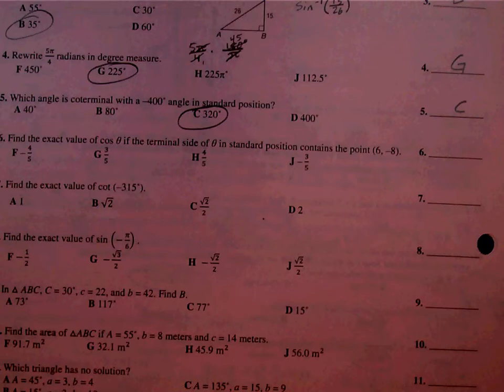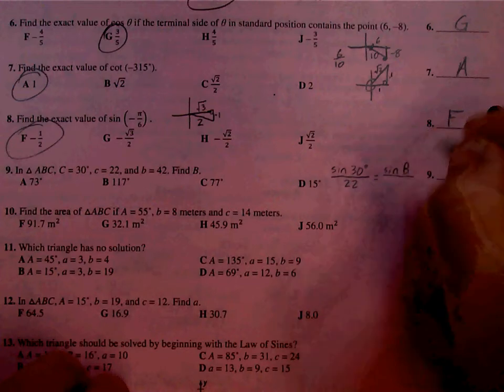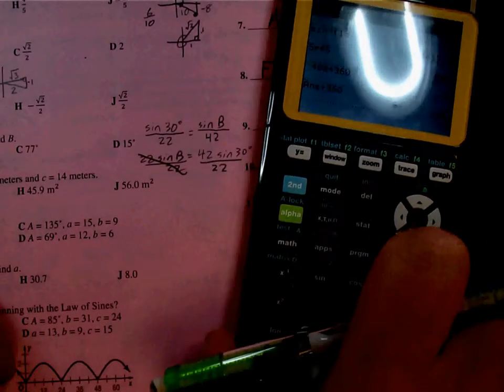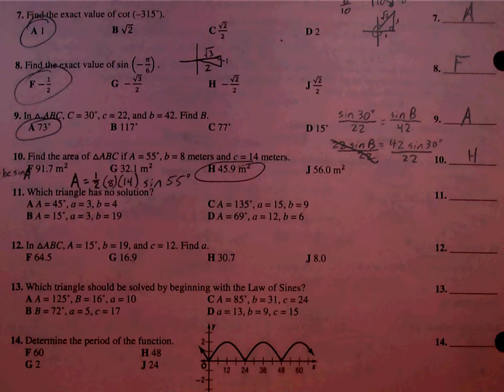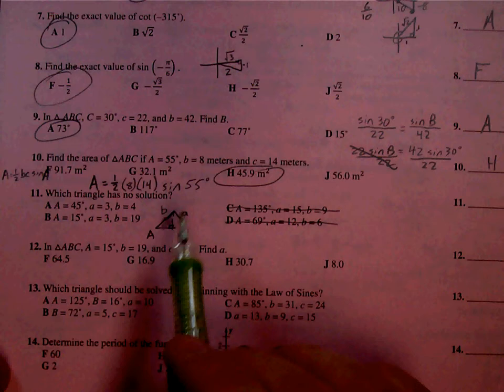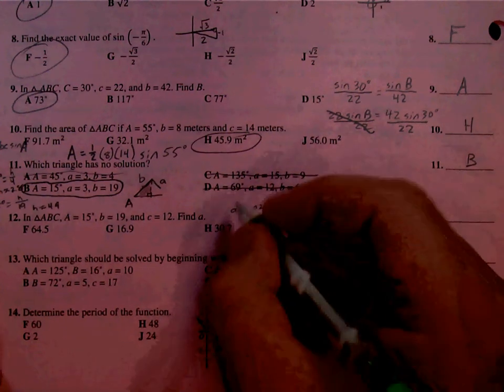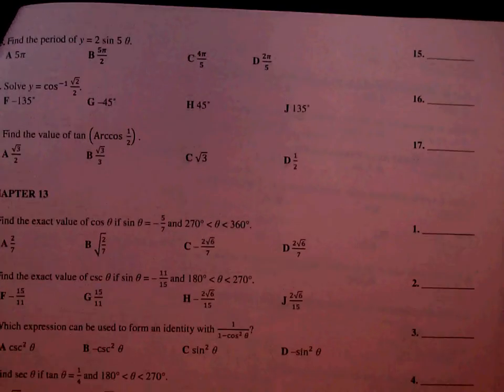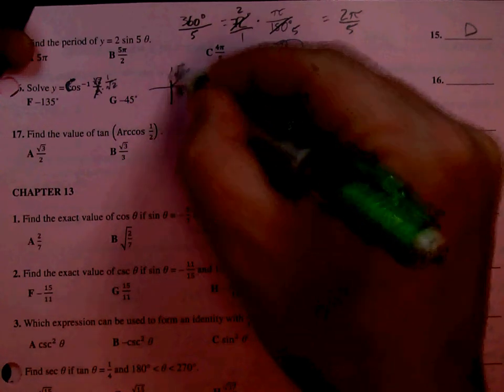Solutions - Algebra II/Trigonometry B - Spring Final Review Packet - Chpt 12